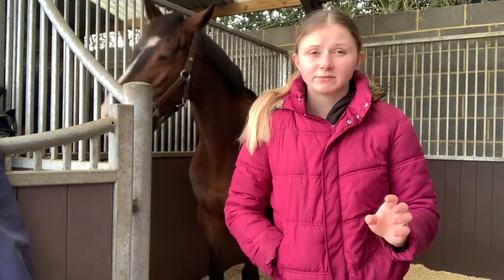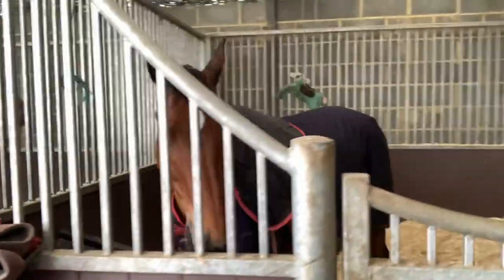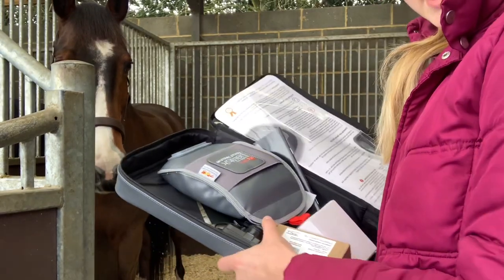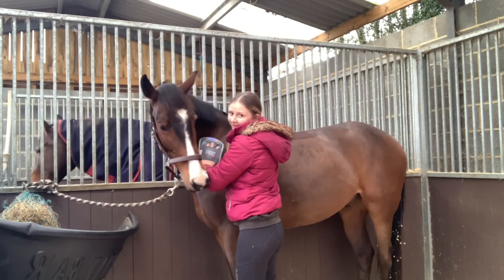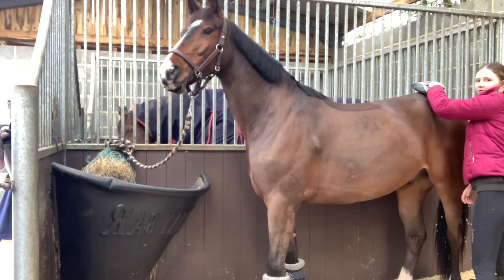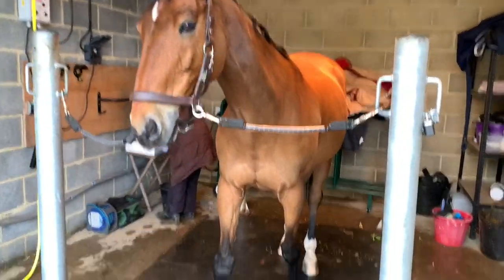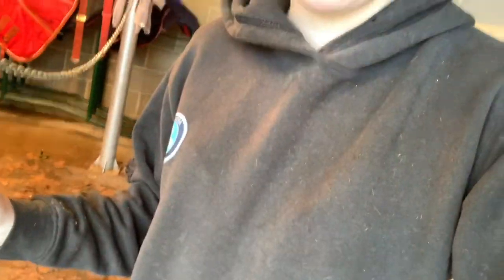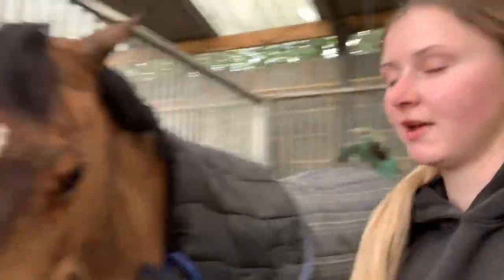HORSE HAIRCUT! - Brian Glow Up + Equilibrium Review!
‼️‼️ EQUILIBRIUM CODE IS ‘Cerys21’ NOT ‘Cerys10’ ‼️‼️

Hey guys!!

Another quick Random video🙈including a Brian glow up with a well over due clip and clean up! A little update on Ryan and why you won’t be seeing him for a few weeks + a review of the lovely new Equilibrium massage mitt hotspot I was very kindly gifted!